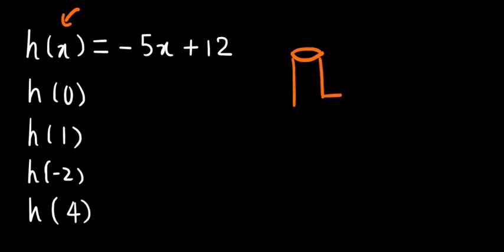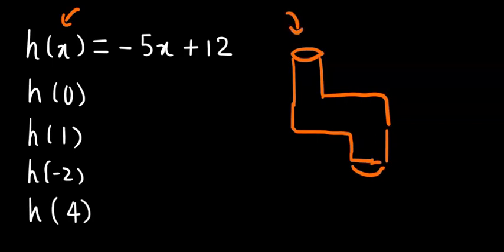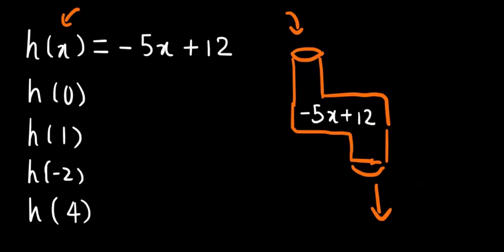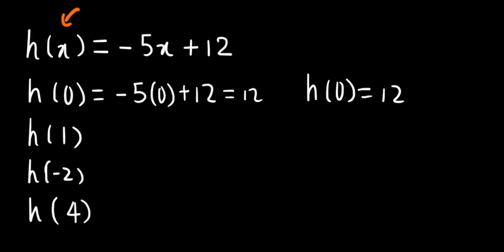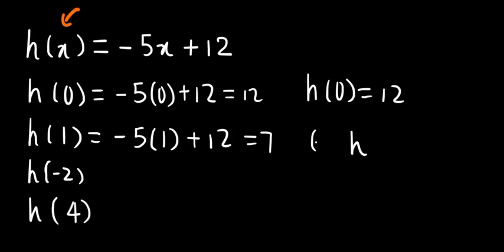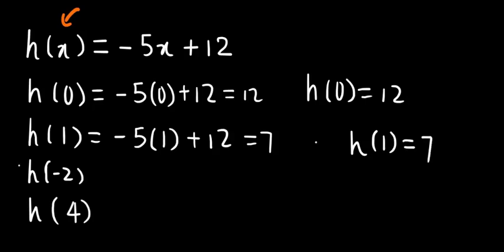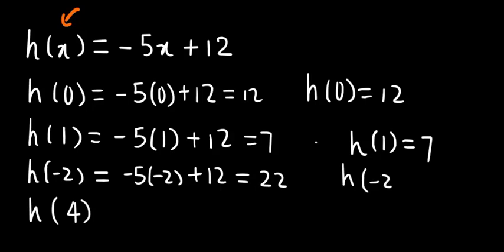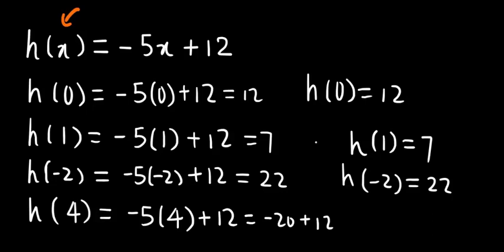➡️ Chapter 4: How to Evaluate a Function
For Algebra 2 class, this covers lesson 2.1